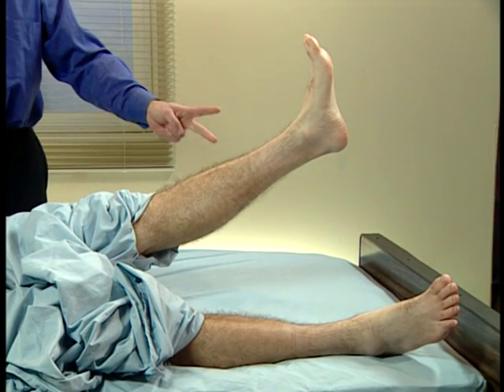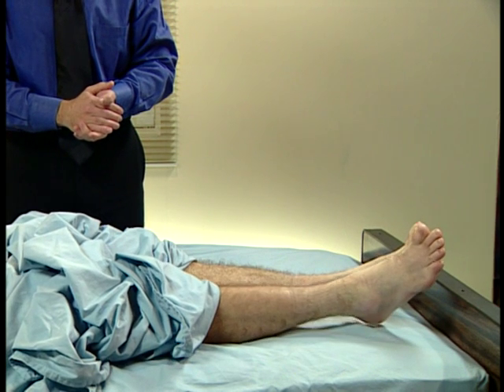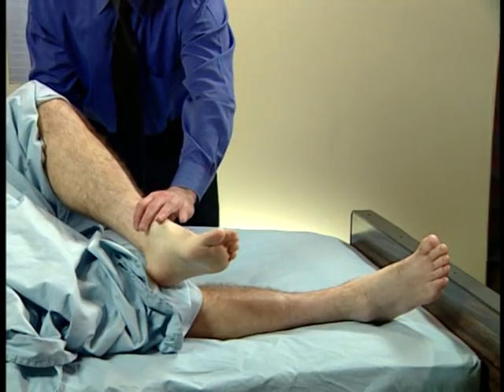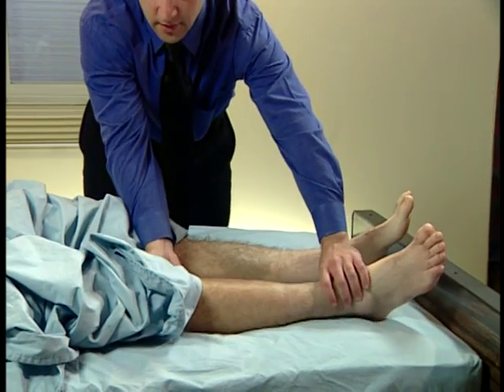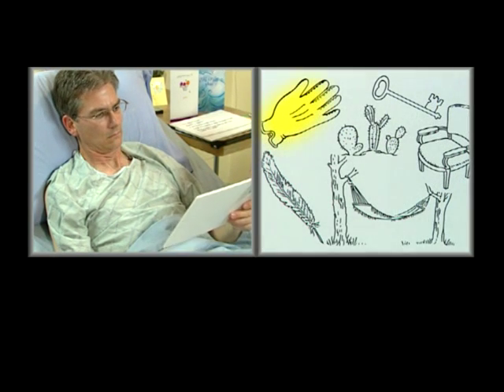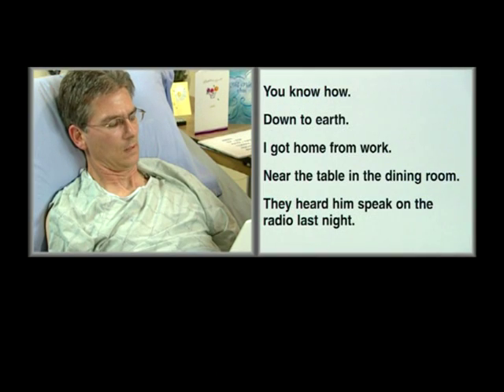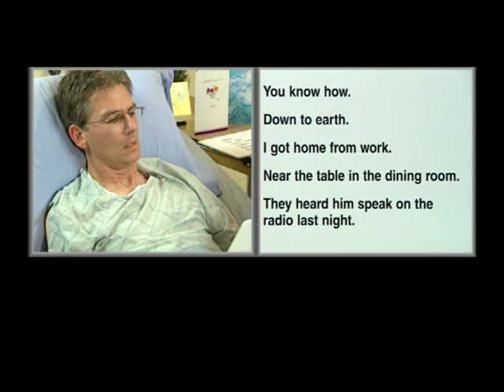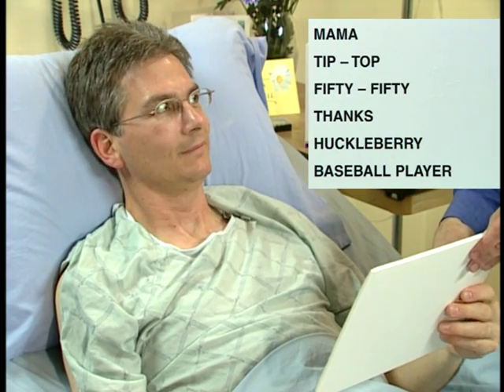Stroke Scale Certification - Group B - Patient 1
Stroke Scale Certification - Group B - Patient 1 - Department of Health and Human Services   -   - National Institute of Neurological Disorders and Stroke. The National Institute of Neurological Disorders and Stroke (NINDS) Stroke Training.